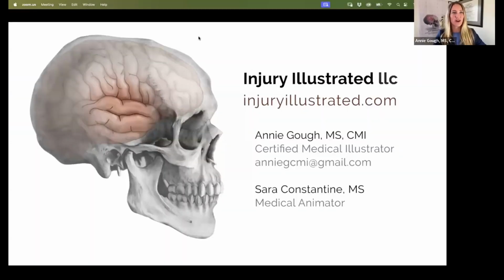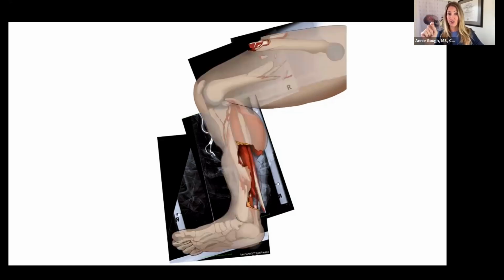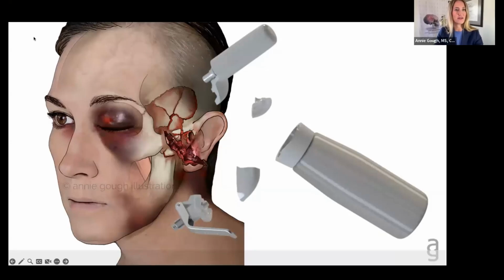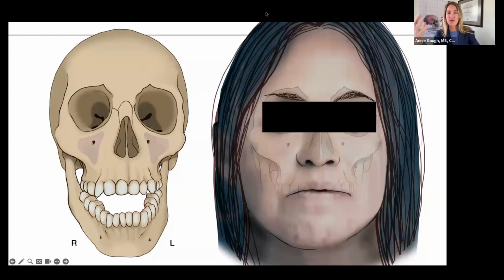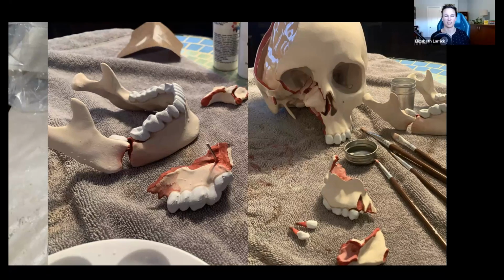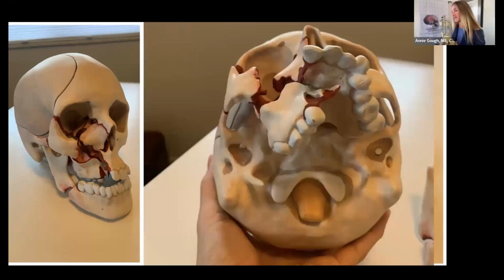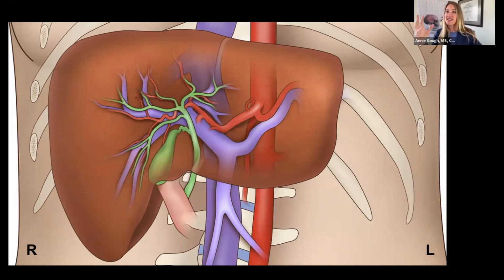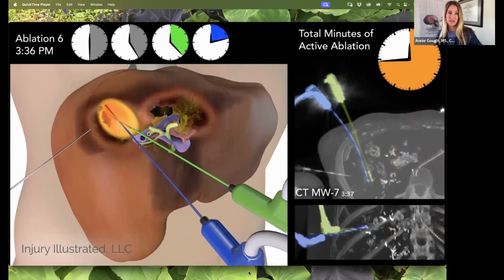Annie Gough talks 2D v 3D on Trial Lawyer Prep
Annie Gough, Certified Medical Illustrator, joins Elizabeth on the Trial Lawyer Prep podcast again to share her knowledge on a hot topic!

Lawyers aim to provide a visual aide to the mediator, opposing counsel, judge and jury to quickly convey information.

There are lots of options and Annie is going to help us by explaining the difference between two dimensional (2D) and three dimensional illustrations along side case examples.

Annie shows us case examples from medical malpractice, products liability, and car crash.

We discuss what works best  and how to decide what kind of illustration lawyers can use in their case.

Do you need a focus group? Set up a free consultation call with Elizabeth